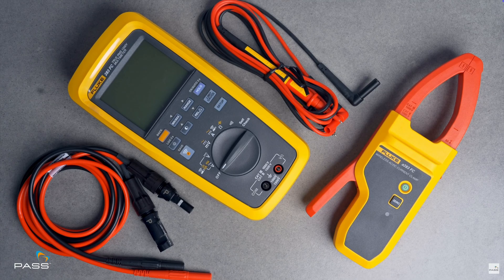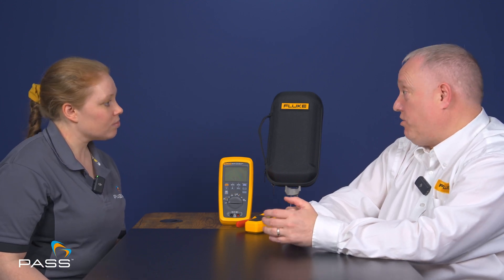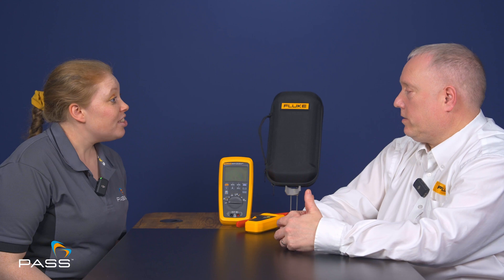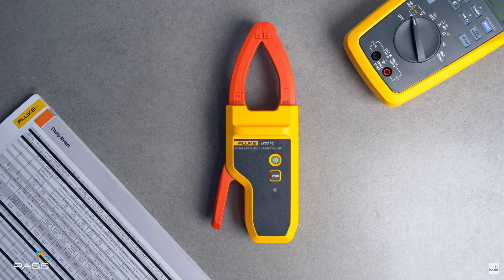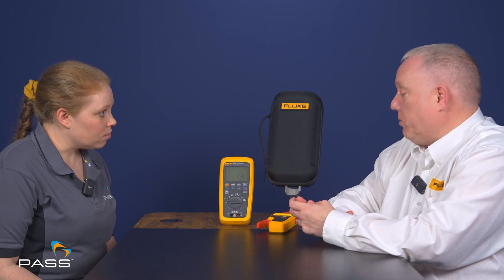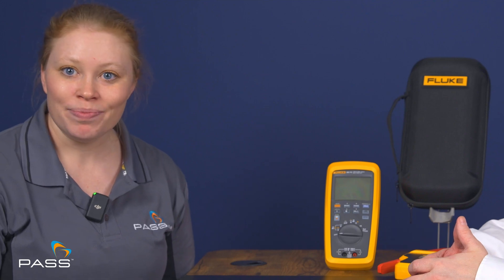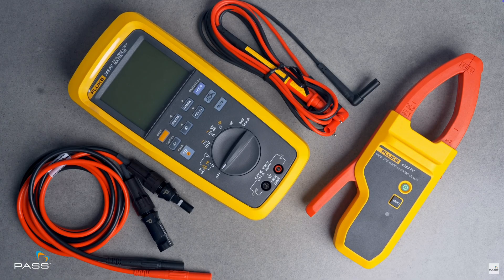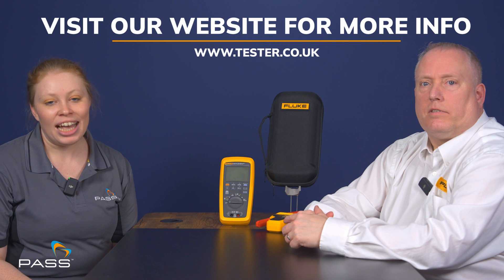SOLAR PV Testing Made EASY with Fluke 283FC Digital Multimeter!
🔋 Are your test tools ready for 1500V solar PV systems? In this expert interview, Marc Sherwood from Fluke UK explains why the Fluke 283FC Solar Digital Multimeter and A283 Wireless Clamp Meter—both CAT III 1500V rated—are essential tools for modern solar professionals.

Chapters:

00:00 - Intro
00:45 - Why Is It Important To Invest In Solar Testing Tools?
01:30 - What Are Safety CAT Ratings?
02:21 - Why Is The Fluke 283FC Ground Breaking?
03:11 - Capabilities & Features of Fluke 283FC
06:10 - A283 Clamp Meter Is CAT III. Why?
06:33 - Who Would Use The Fluke 283FC Multimeter?
08:18 - Why can't I Use My Standard Multimeter For Testing Solar?
09:16 - Anything Else?

🛠️ You'll Learn:

What CAT III 1500V actually means — and why it matters in solar installations

Why regular multimeters can be unsafe or insufficient for today’s PV systems

Key features of the Fluke 283FC and A283 Clamp that improve efficiency and safety

How these tools can enhance your accuracy, safety, and profitability

🎥 Don’t miss our other videos on Fluke solar tools like the SMFT1000.